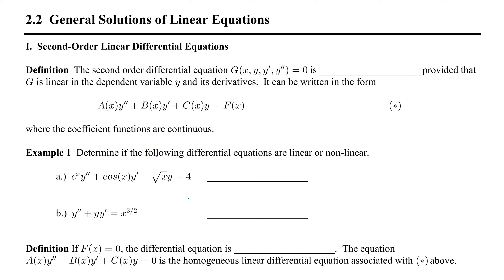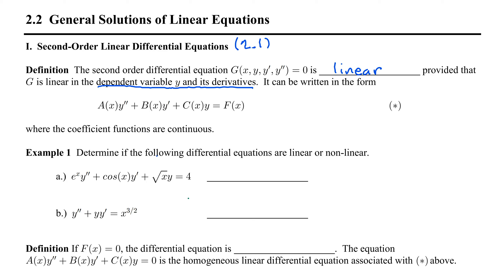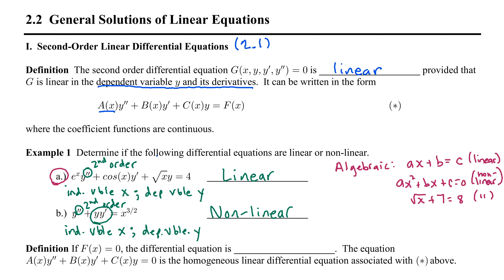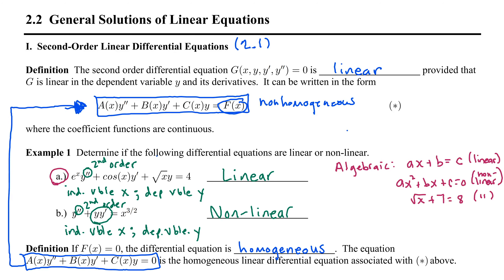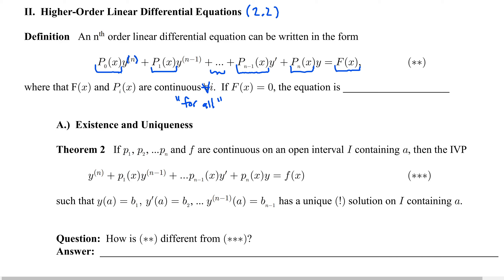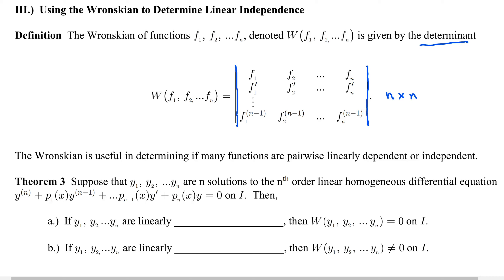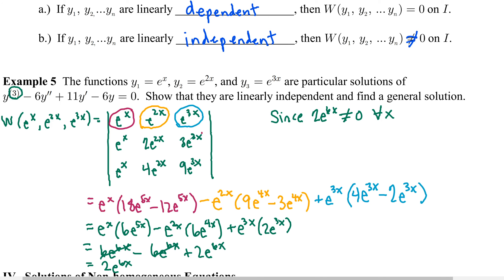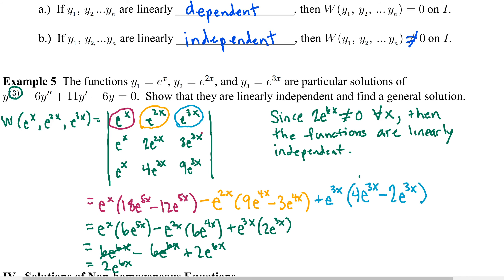2.2 General Solutions of Linear Equations